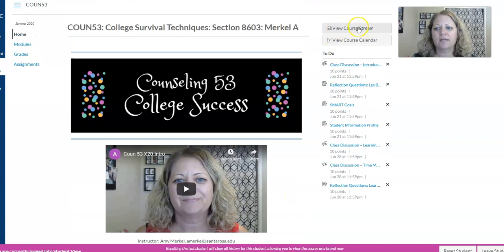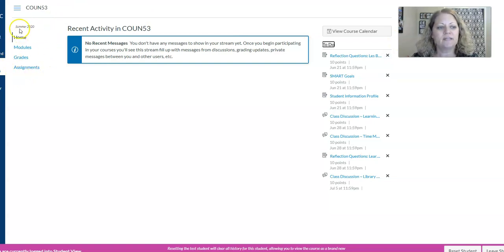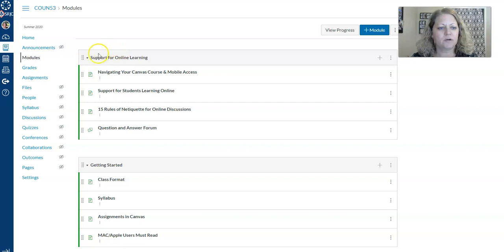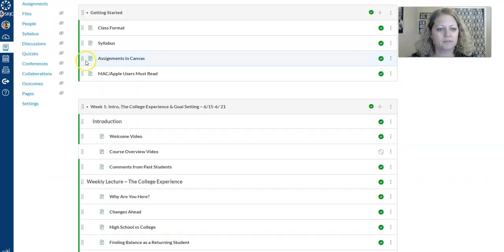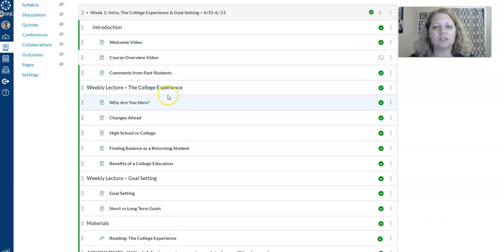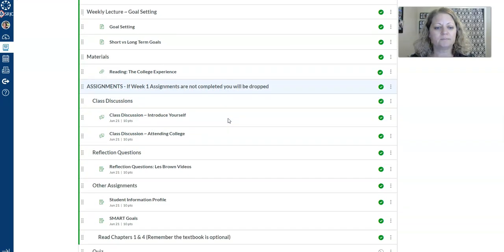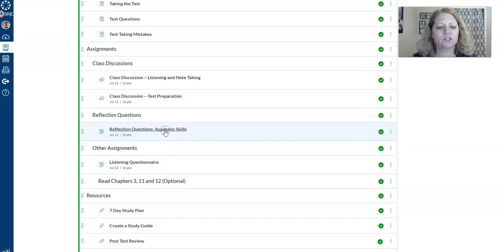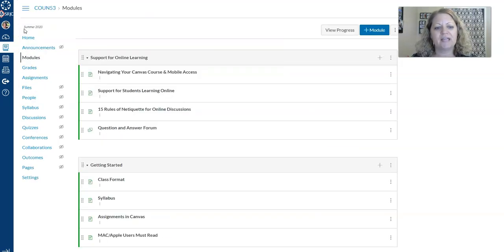Course Overview 2